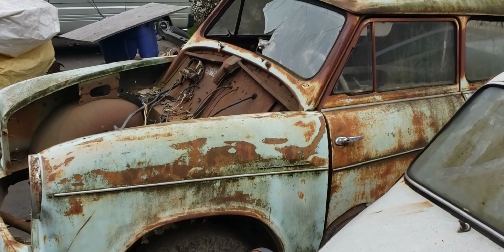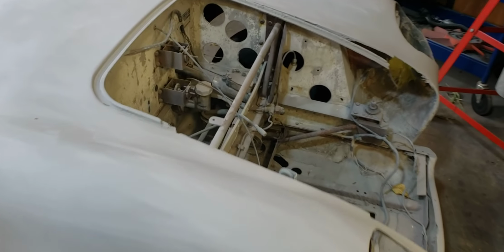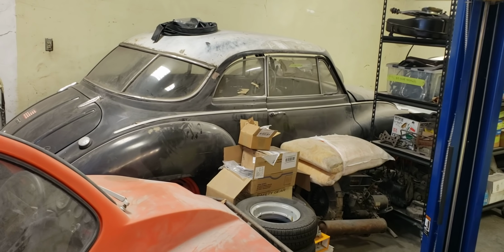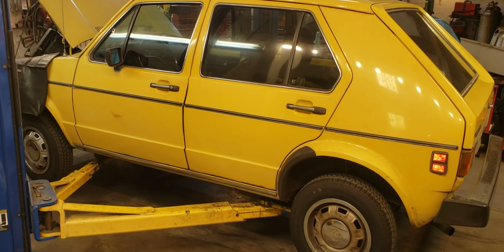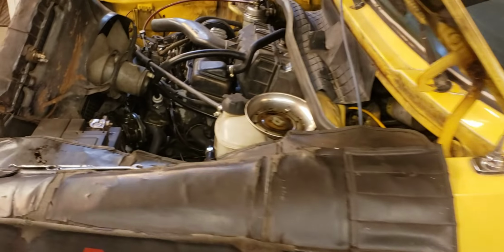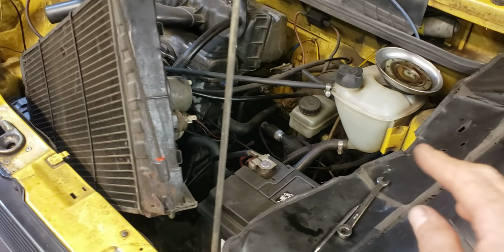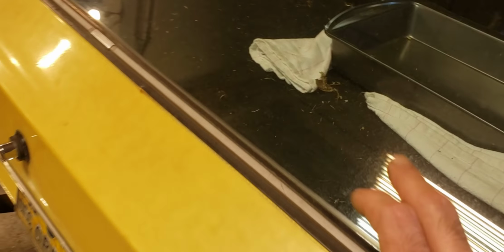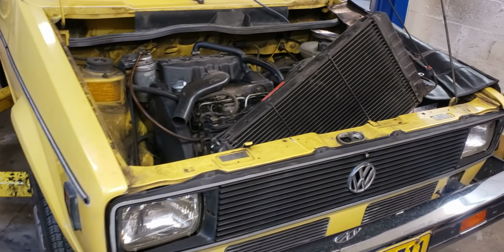Lucky Old German Cars